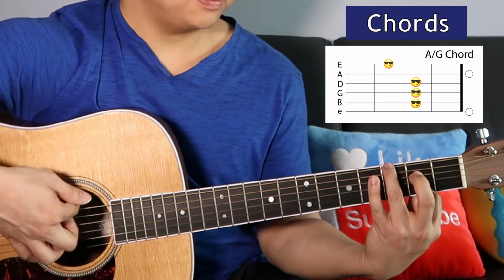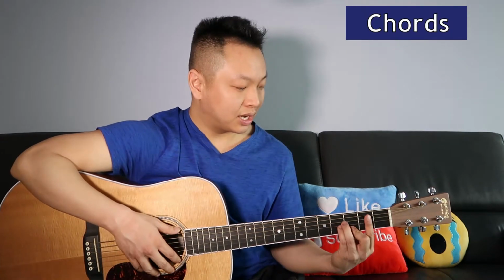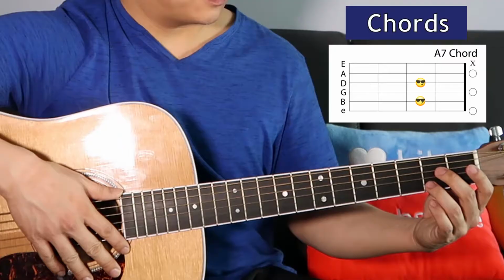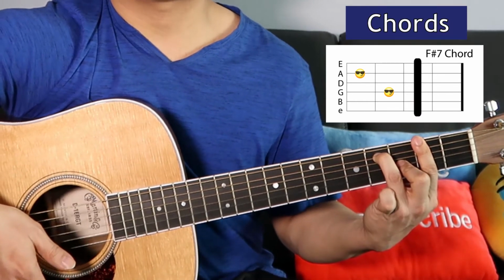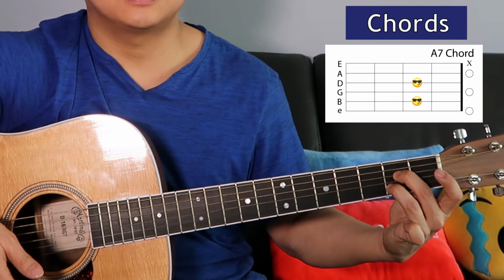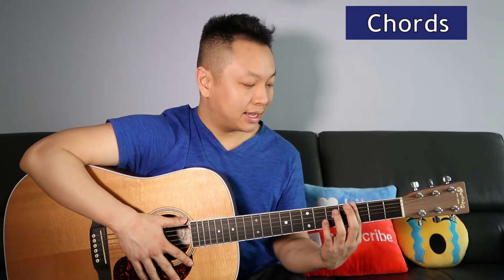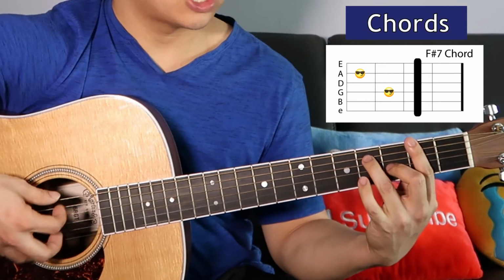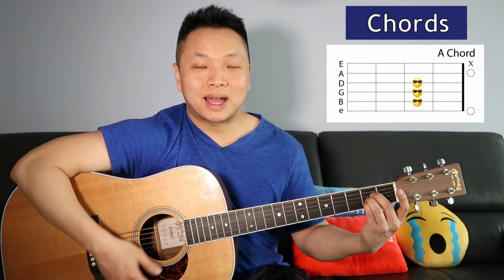Unbreak My Heart Guitar Tutorial (Toni Braxton) NO CAPO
Welcome to our Unbreak My Heart Guitar Tutorial (Toni Braxton)

This video is part of our GUITAR EMO series, which airs every Tuesday on YouTube. GUITAR EMO features guitar song tutorials that have a SAD or BREAK UP theme.

Let's Level Up Guitar!

*** UPLOAD SCHEDULE ***

Tuesdays - Guitar Emo
* learn a song on guitar that pairs well with a broken heart

Thursdays - Guitar Seduction
* learn a song on guitar that will help seduce someone into falling in love with you

Sundays - Bonus Video
* Bonus videos to add some flavor to our channel

Learn to play Guitar in 13 minutes | Quick and Dirty Tutorial

Learn to build a DIY Capo with a pen and rubber bands here!

Learn to play Barre Chords more easily here!